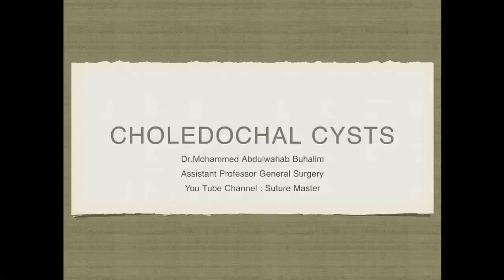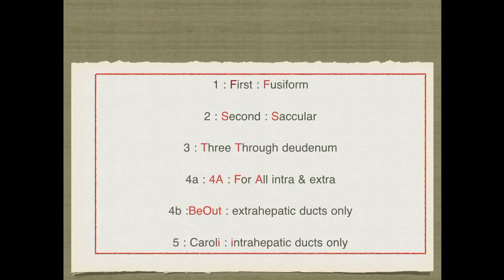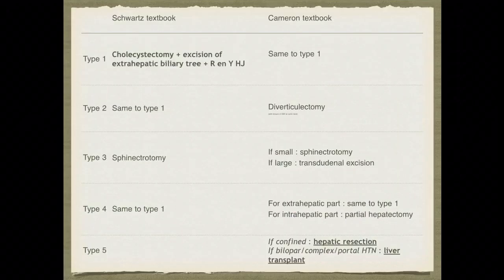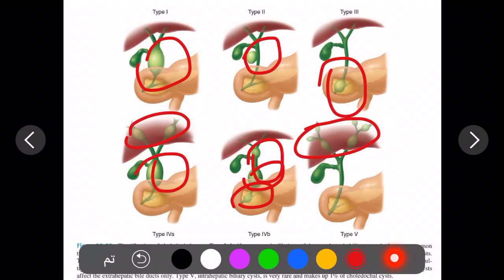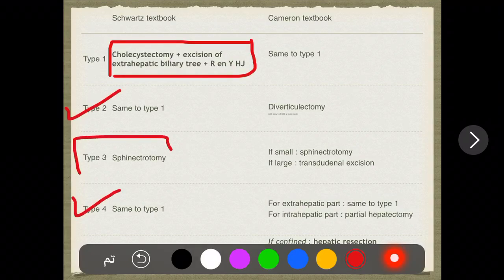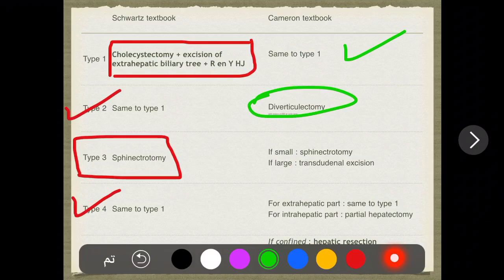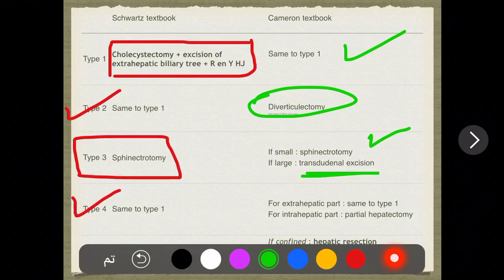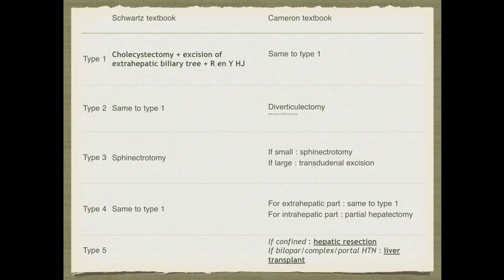Choledochal cyst - surgery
Choledochal cysts :
Classification
Treatment by type
References : Schwartz and Cameron